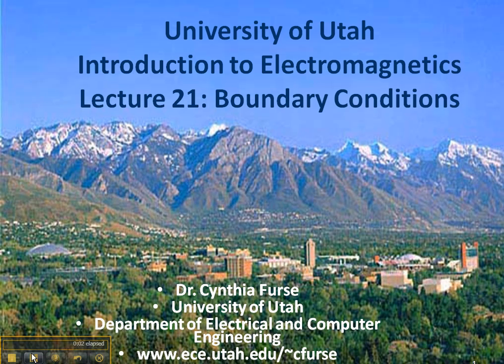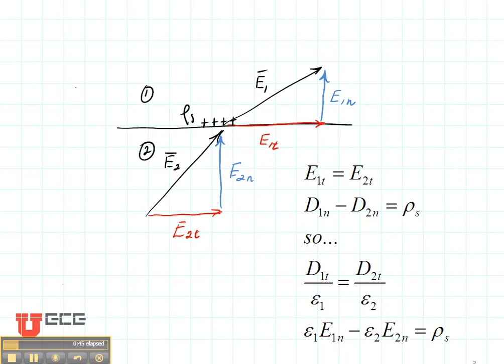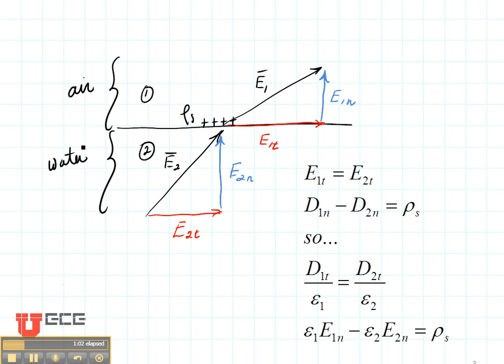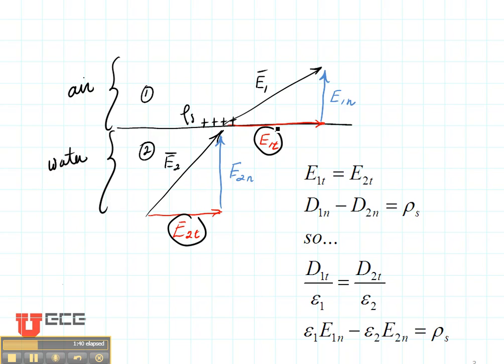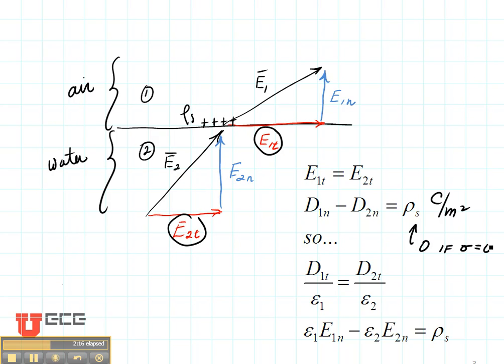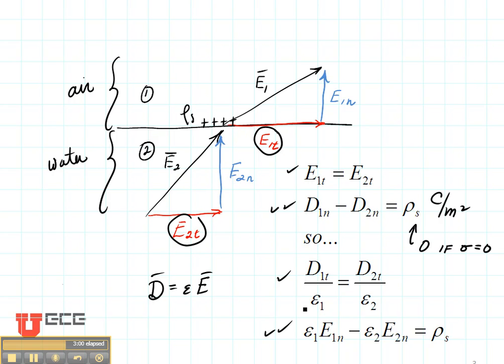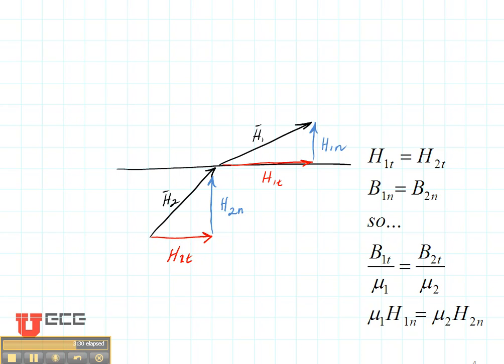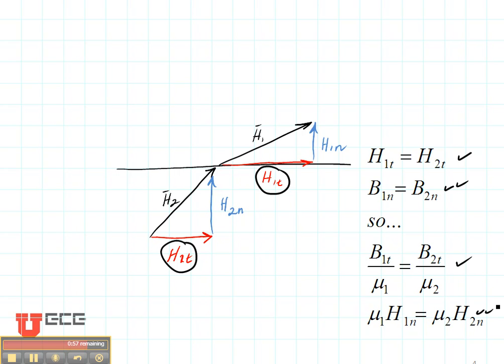ECE3300 Lecture 21-1 Boundary Conditions